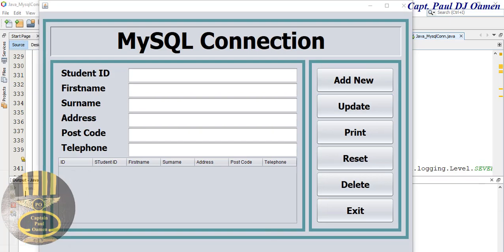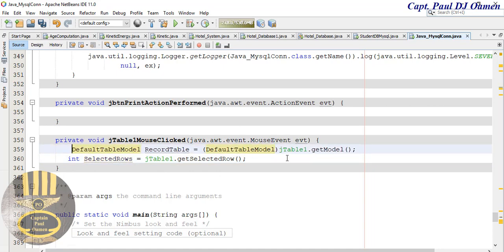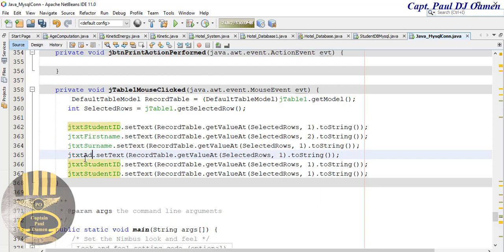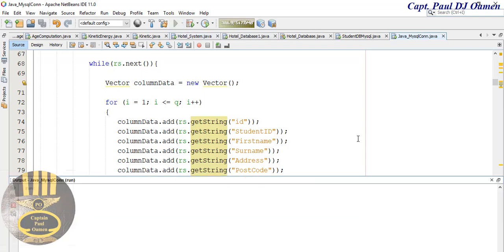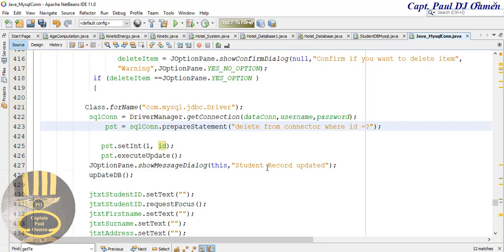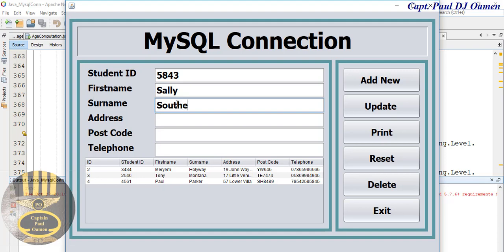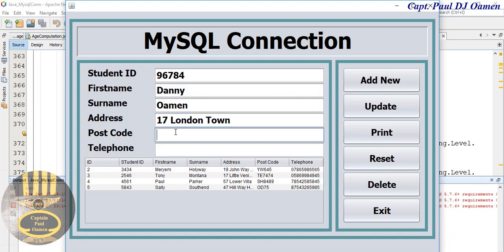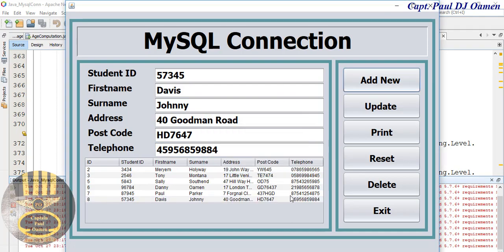How to Connect to MySQL Database, Insert, Update and Delete in Java NetBeans - Part 3 of 3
How to Connect to MySQL Database, Insert, Update and Delete in Java NetBeans. The tutorial also includes the use of imported libraries, and at the end of this tutorial, you would have gained a deeper understanding of how to create various functions, and call functions within a function and finally, create an interactive MySQL Database Connections that will allow you to Insert, Update, and Delete.

Channel Members Download MySQL Database, Insert, Update and Delete in Java NetBeans source code here, and modify it for their own personal use. Plus one other source code per month. Total - 2 Source codes Per Month, only: